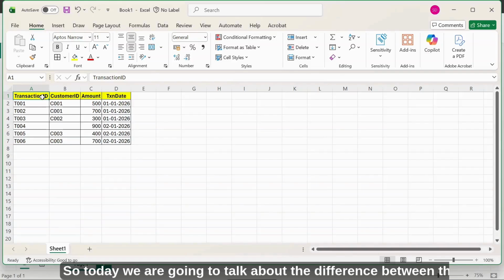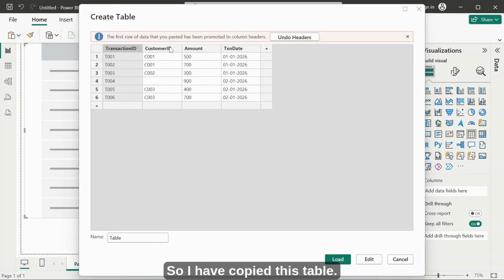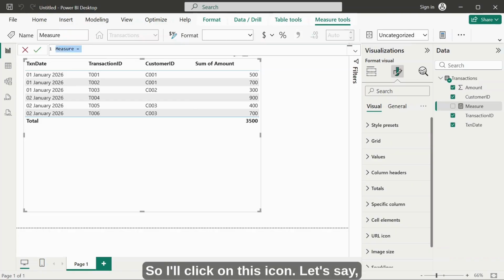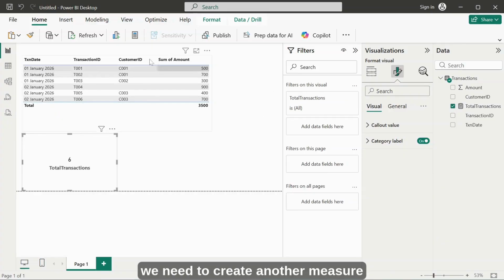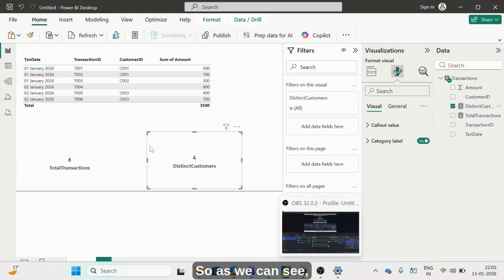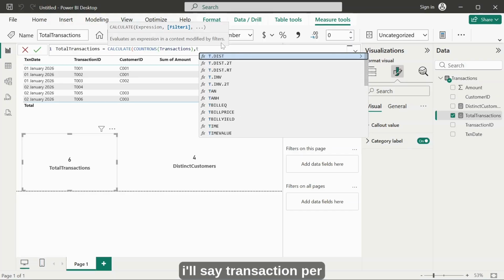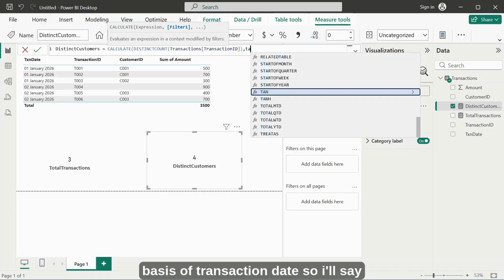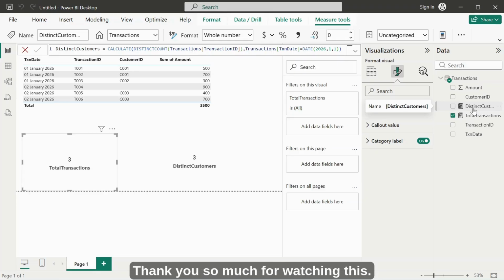COUNTROWS vs DISTINCTCOUNT in Power BI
In this video, we’ll clearly explain the difference between COUNTROWS and DISTINCTCOUNT in Power BI DAX using a real example.

You’ll learn:
• What COUNTROWS actually counts
• How DISTINCTCOUNT behaves with duplicate values
• How BLANK values are treated in DISTINCTCOUNT
• When to use DISTINCTCOUNT vs COUNTROWS(VALUES)

This topic is frequently asked in Power BI interviews and often misunderstood by beginners.

Perfect for:
Power BI beginners, DAX learners, and interview preparation.